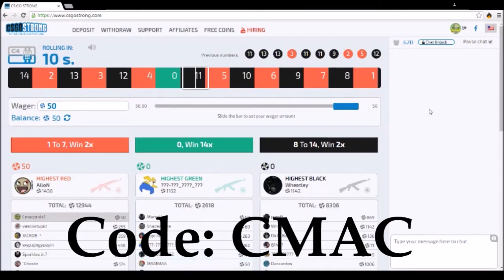CS:GO Strong: CS:GO Betting Site!!! Ep 1?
Code: CMAC to get some free coins to use on the site!!!